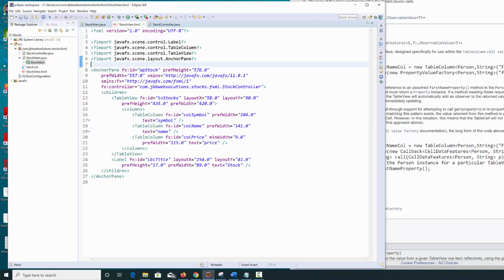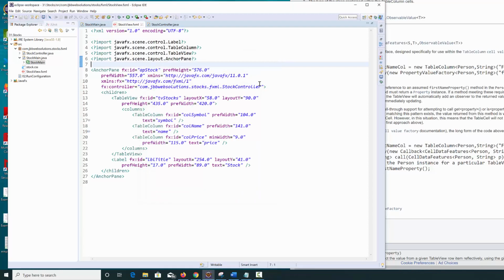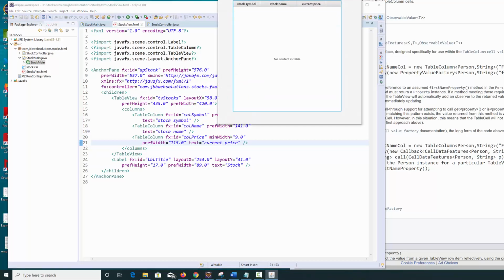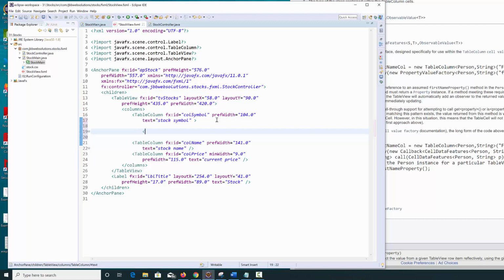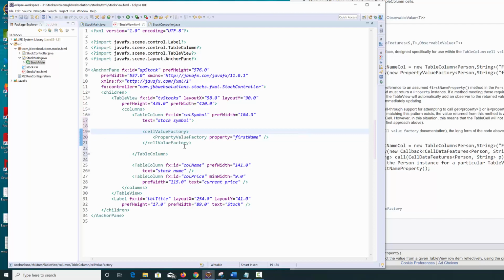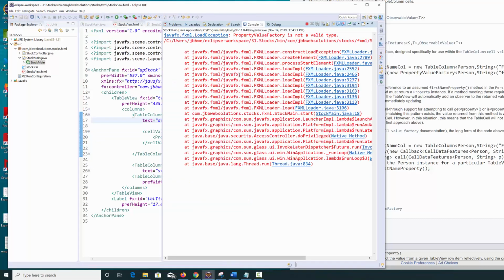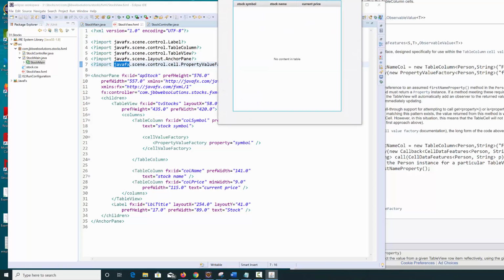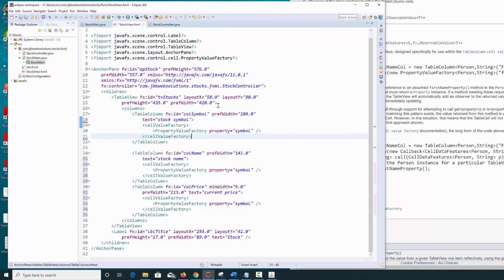Stock 06 Examing TableView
JAVA FX, FXML, TABLE VIEW